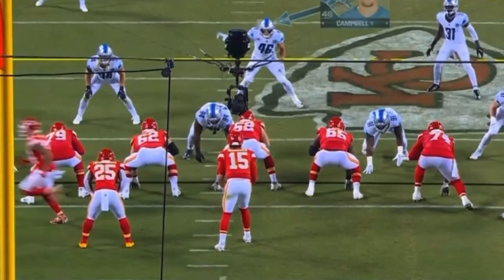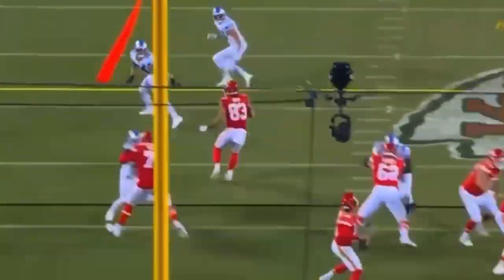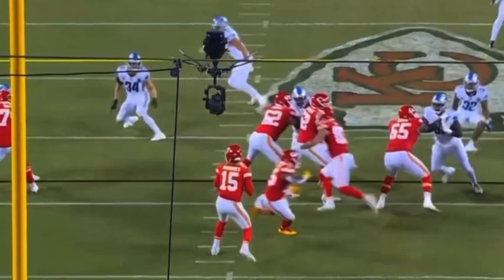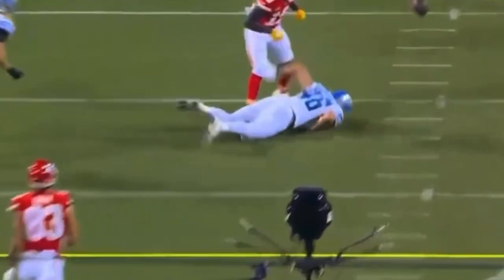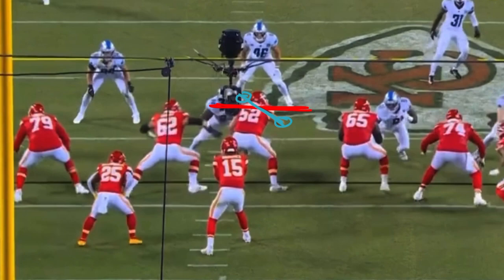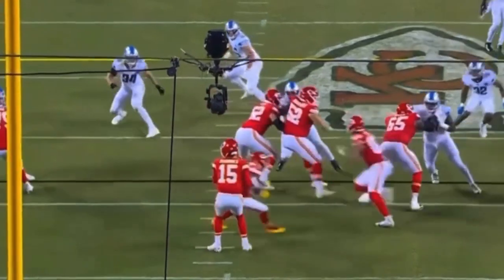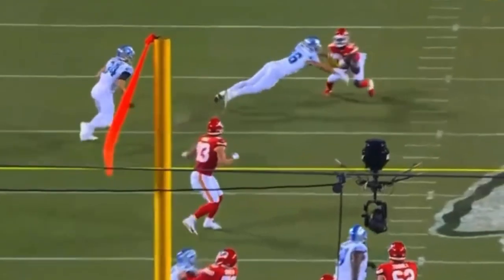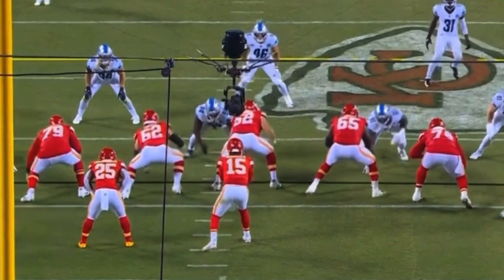Linebacker Coverage Skills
In this video we look at Linebacker Jack Campbell From the Lions and the elite pass coverage skills he displays. Play recognition is the first key and then great footwork is the second key. You need to have both to play linebacker at the highest level.